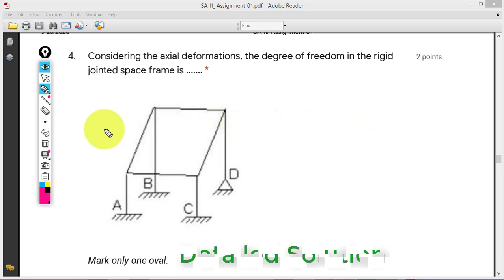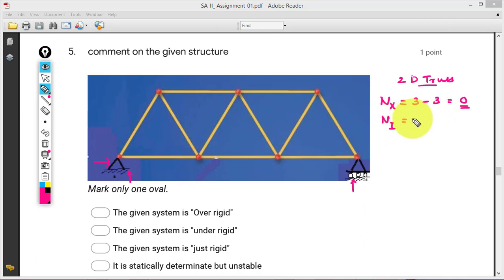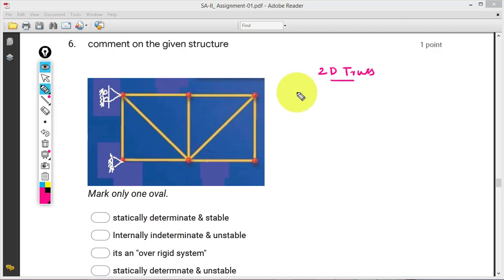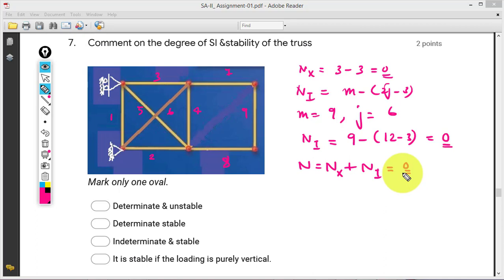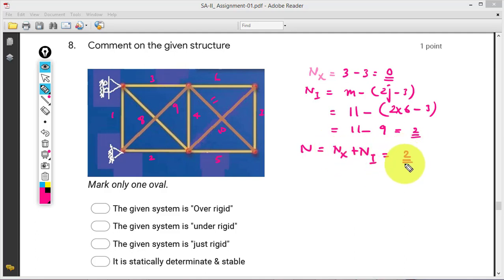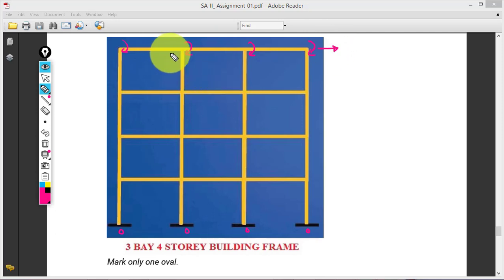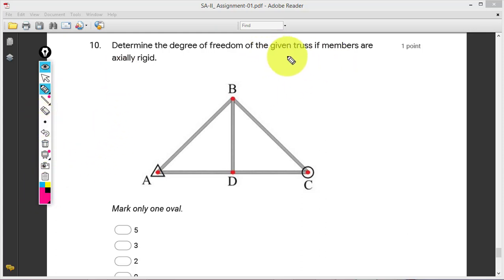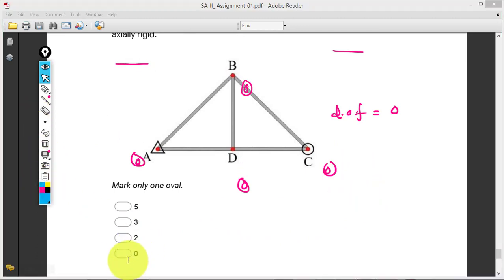Structural Analysis_Discussion on Questions_ Lec-01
In this video, we will go through different types of questions from trusses & frames related to its indeterminacy & stability.